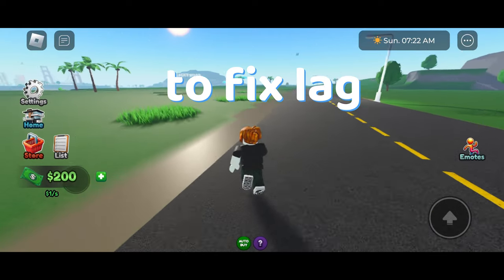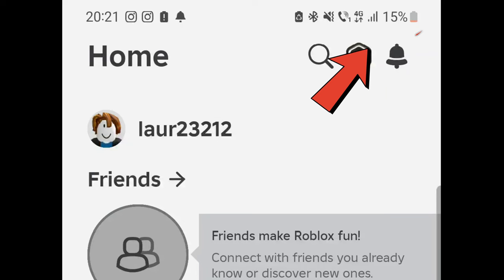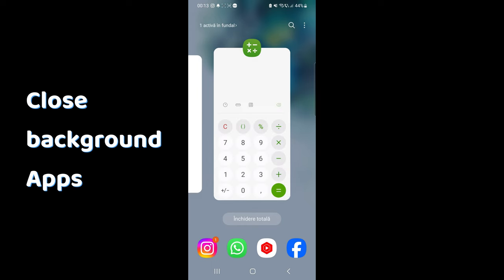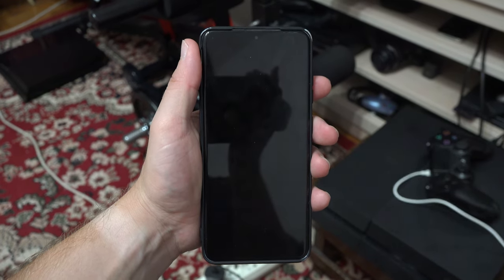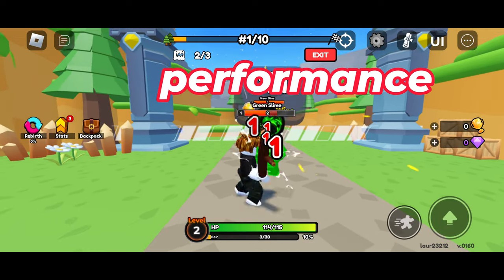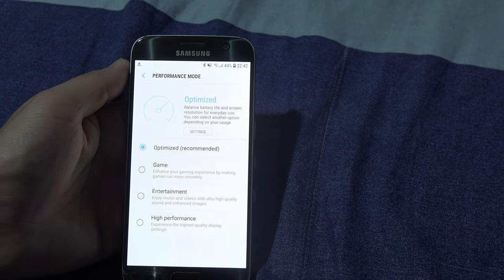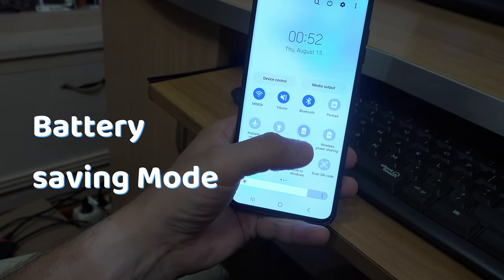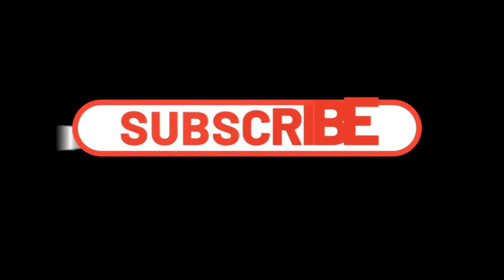How to fix Roblox lag on Mobile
Here are some tips to fix you lag on Roblox Mobile.

First, press the Roblox button in the upper left, go to settings, scroll down to graphics mode and press either the left or the right arrow to change it to manual and press the minus icon to put it on the minimum settings.

If you have low battery, then your game will run worse. If you have really low battery, then your phone will enter into battery saving mode.

Another tip would be to close all running apps in the background. Some phones closes them automatically, even if they are flagged as active, but other phones don't do that. So if you lag, you can try closing them.

Another trick, if closing the apps didn't work is to restart your device. By restarting, you clear the cache of the apps you have used since you opened up the phone and that are still putting weight on the performance.

Now a question for you guys?

Do you think:
A. Roblox should introduce even lower graphics settings
B.Or should we just get better phones
C. Roblox should get better optimized

Another thing you can do to improve performance on Roblox mobile is to turn on performance mode on your Android device, if yoy have such settings. Many Android phones do have it.
Also, if you lag, you can turn off battery saving mode. But beware that these settings will drain your battery faster.

If you are an iphone user, then make sure the phone isn't on low power mode. Aka the power saving mode. Open the Settings app on your iphone, scroll to Battery and disable low power mode.